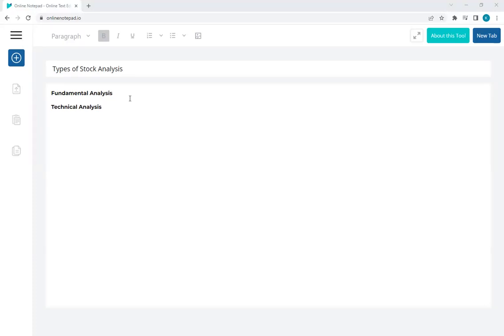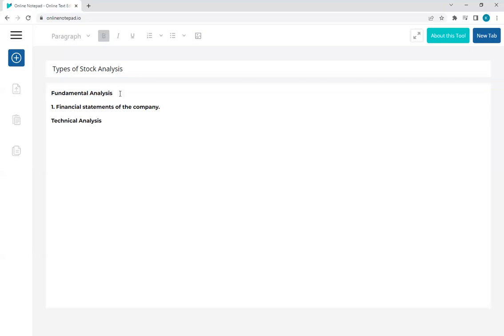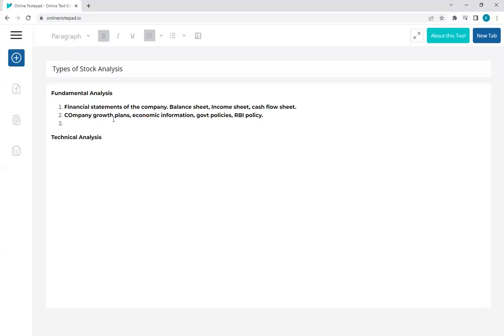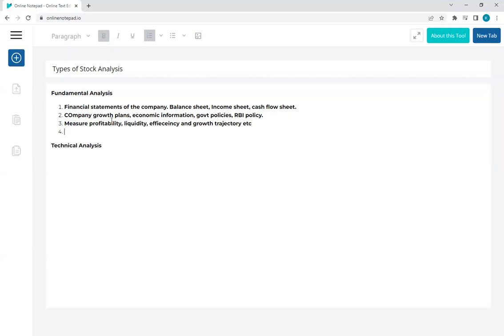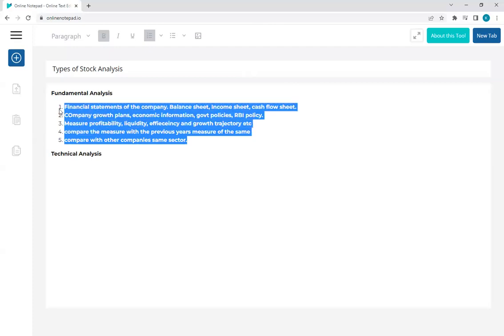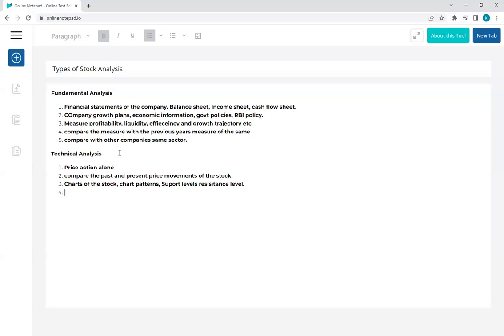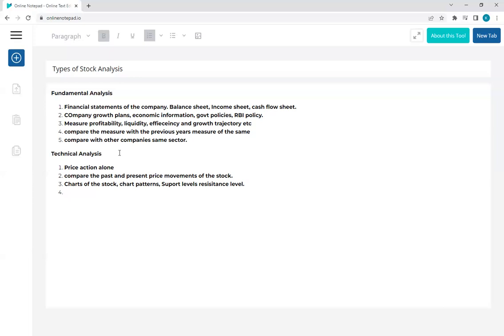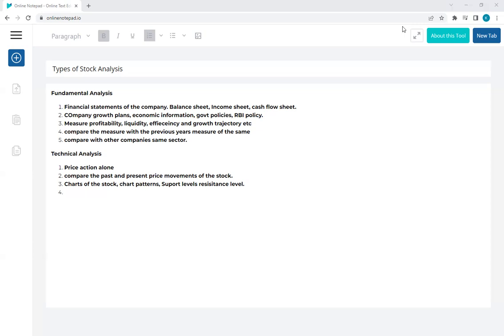Types of Stock Analysis